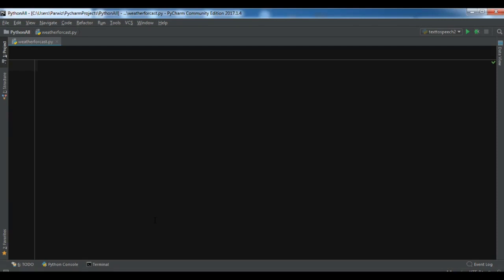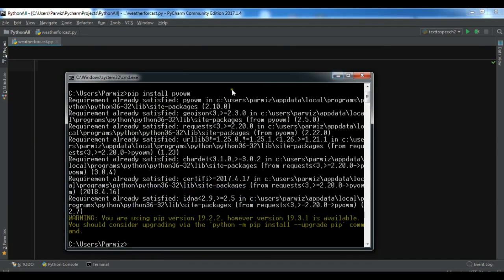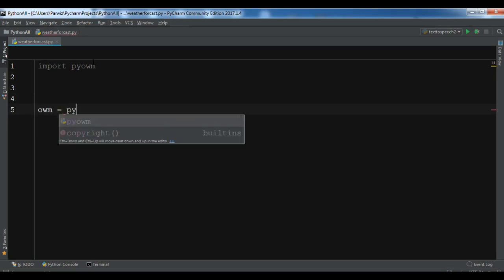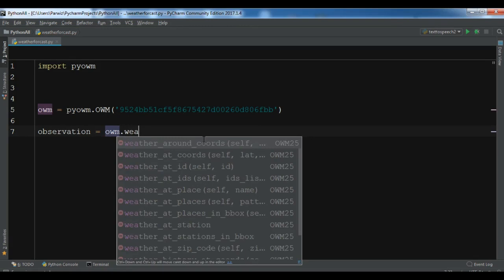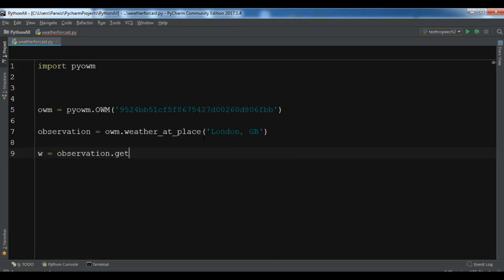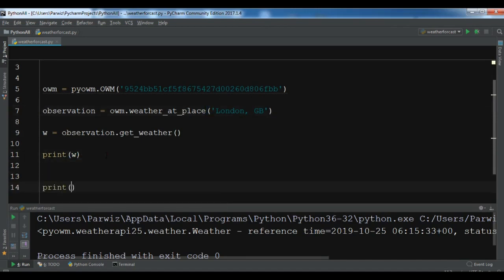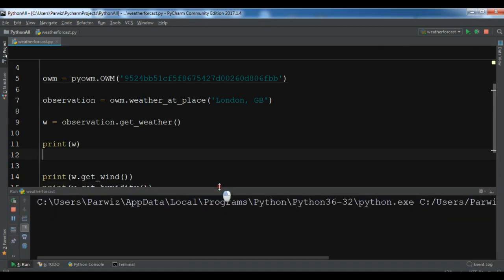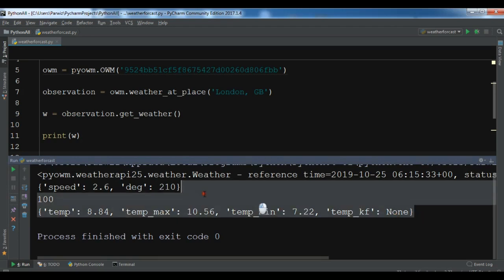Weather Forecast With OpenWeatherMap API In Python Programming Language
In this video iam going to show you about Weather Forecast With OpenWeatherMap API In Python Programming Language.